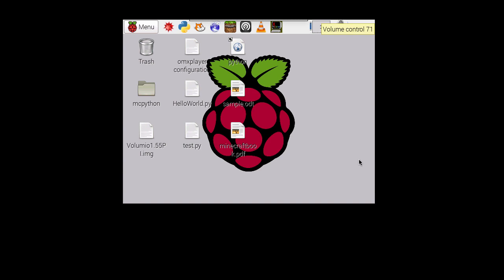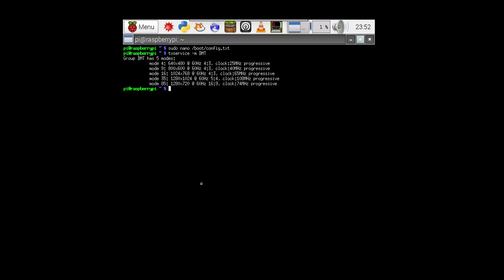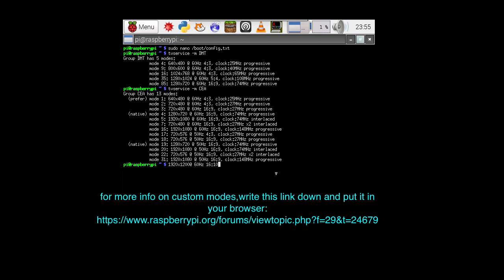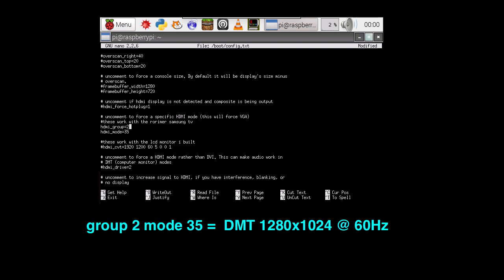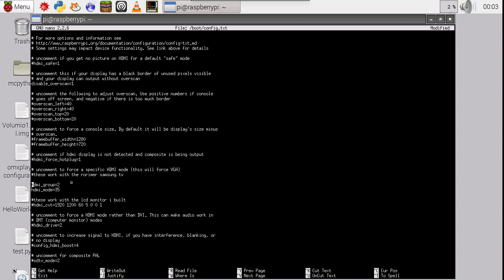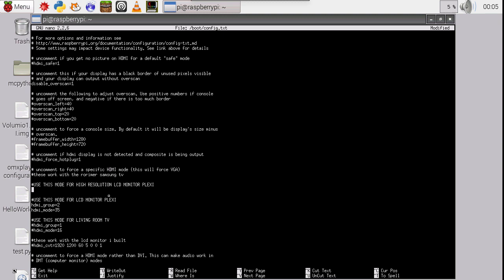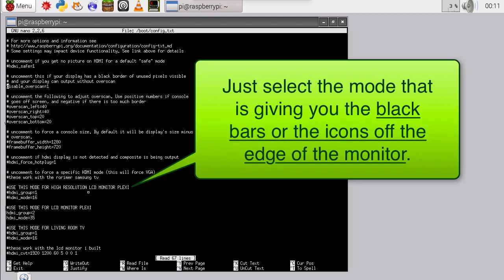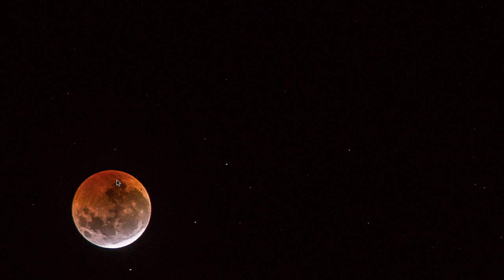Raspberry Pi Resolution Changes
a basic intro for my tutoring students on how to change the resolutions in the Raspbery Pi and set up multple modes. Yeah, the Pi doesn't have the "on the fly" resolution change (at least I don't think it does) but it's still pretty versatile.

Table of Contents:

02:21 - using tvservice to determine resolutions
05:18 - resetting video settings if you mess up
06:18 - deciding on the best resolution
09:28 - setting up separate resolutions in config
12:30 - adding a high resolution mode
14:17 - fixing chopped off icons and black bars with overscan